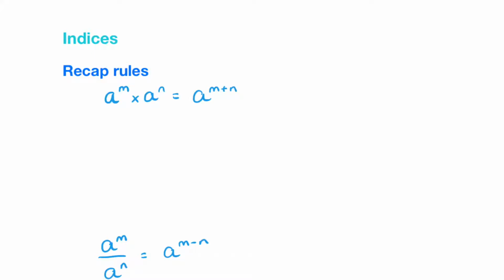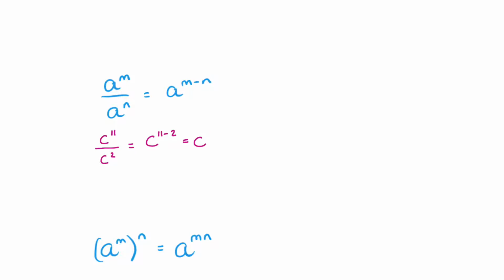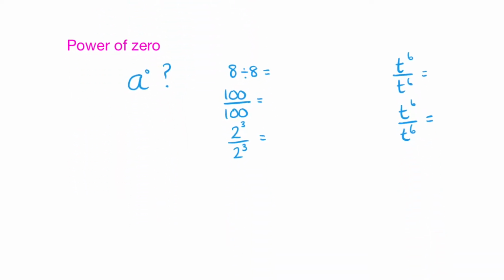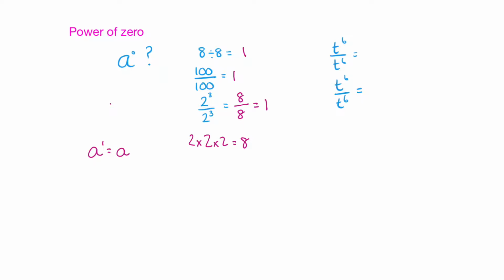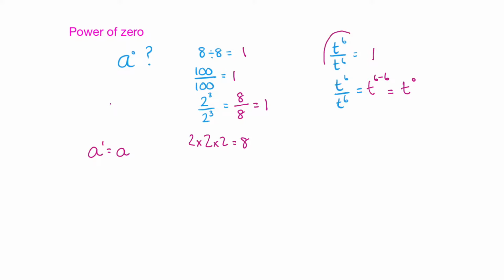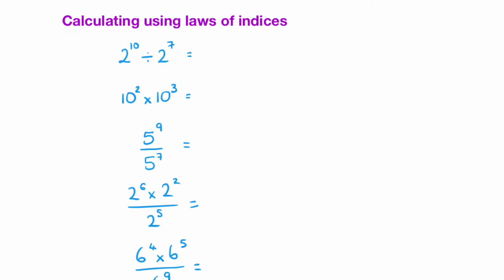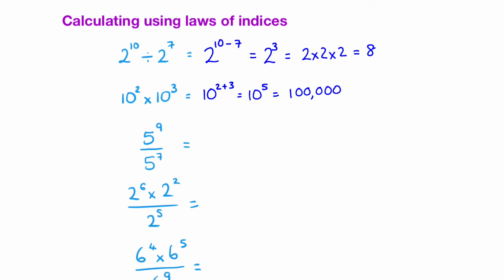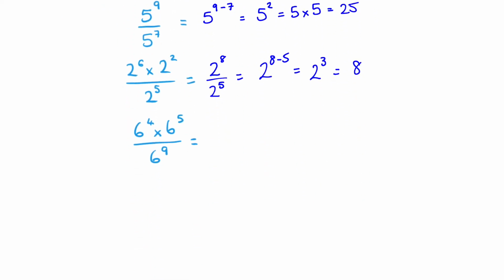Indices Lesson 4 (numbers)